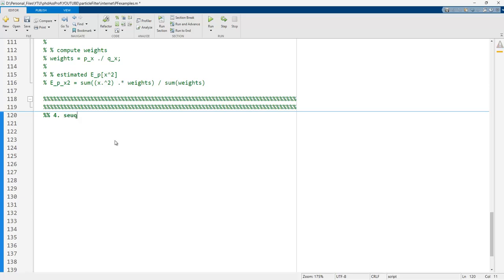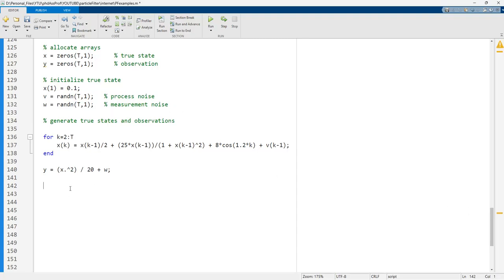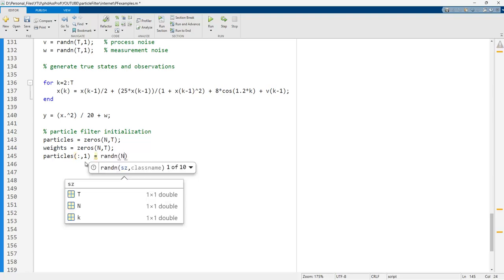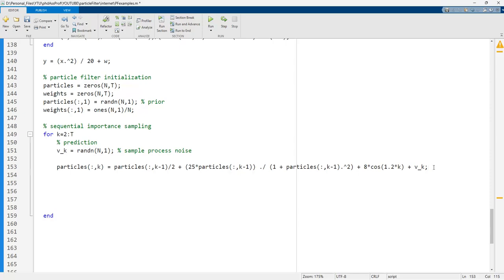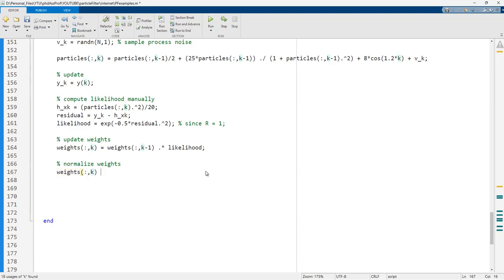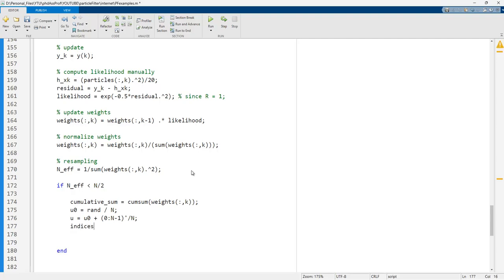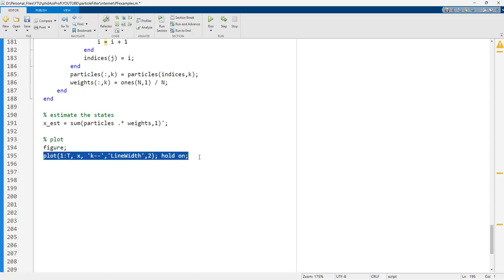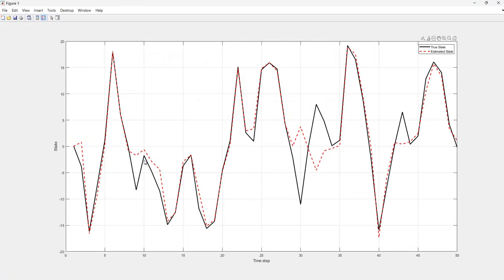Particle Filter Design - Les 8 - Sequential Importance Sampling Example in Matlab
In this lesson, Sequential Importance Sampling Example in Matlab is explained in detail.